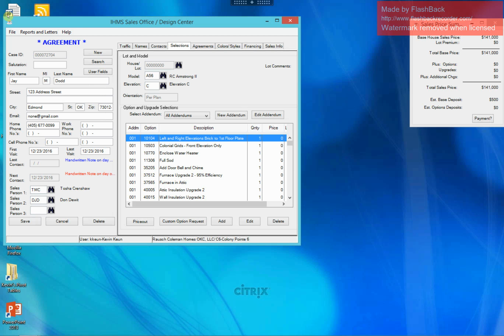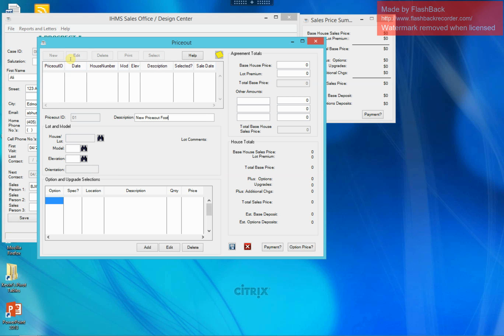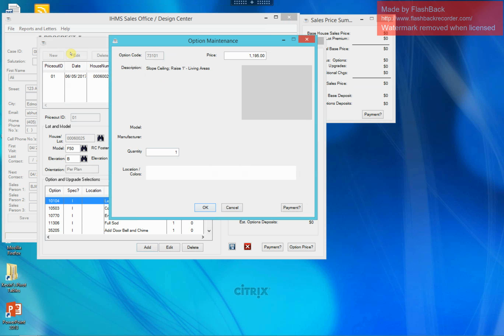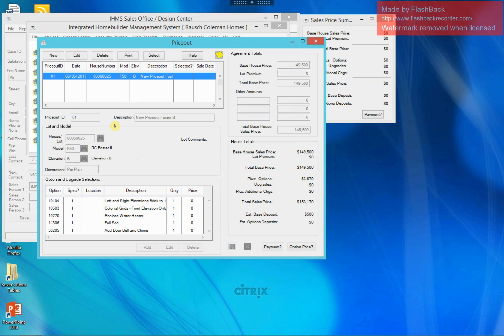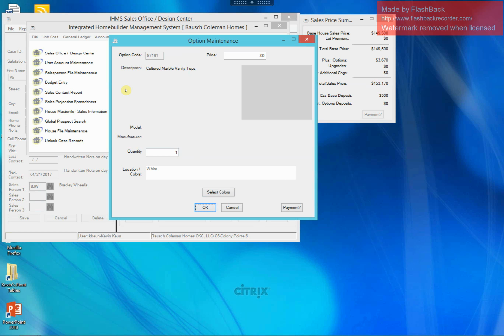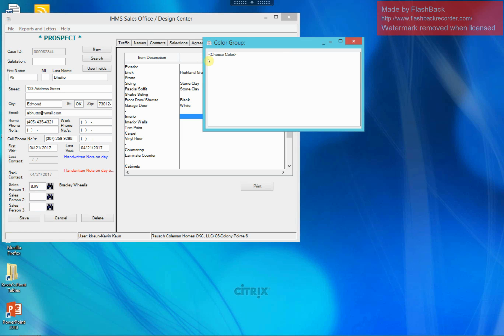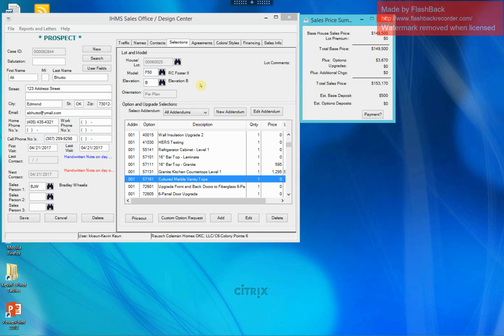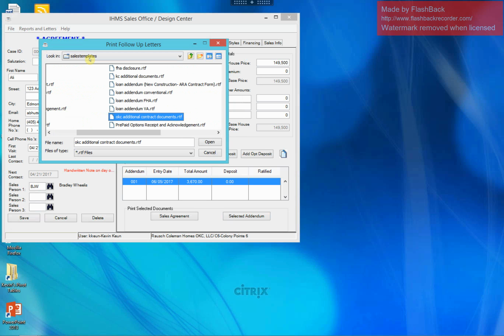Print Contract Build